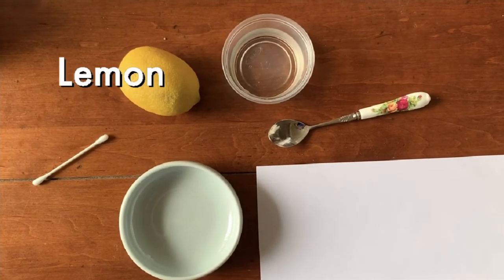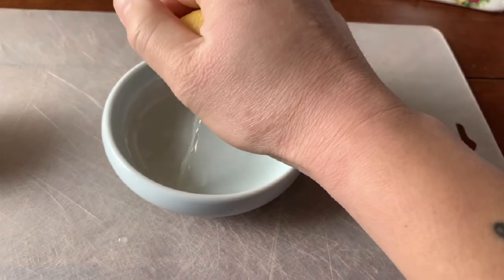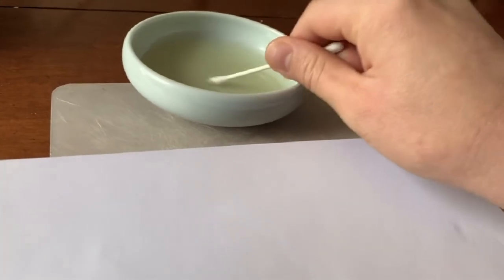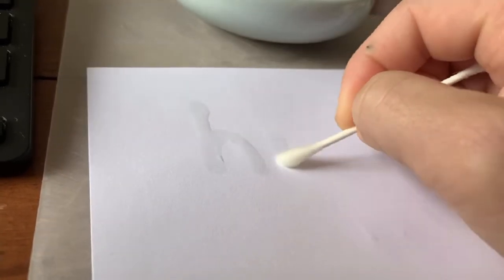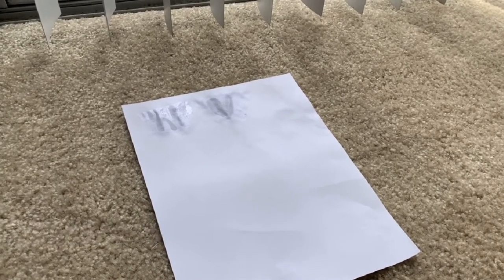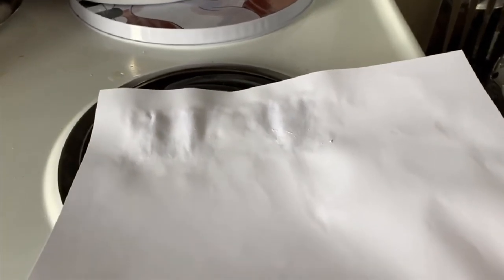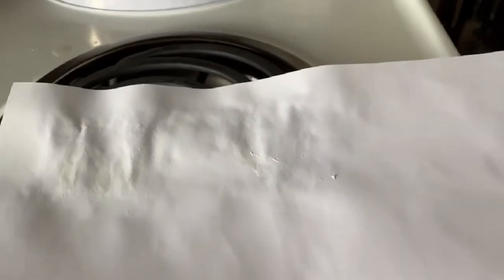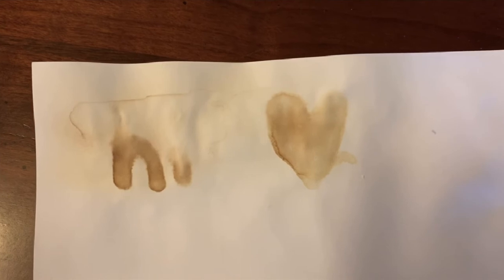Invisible Ink - Annie Choi, Program Specialist